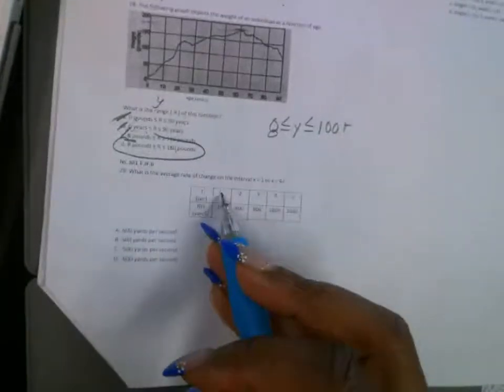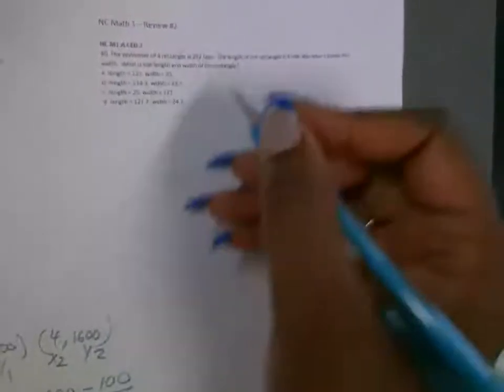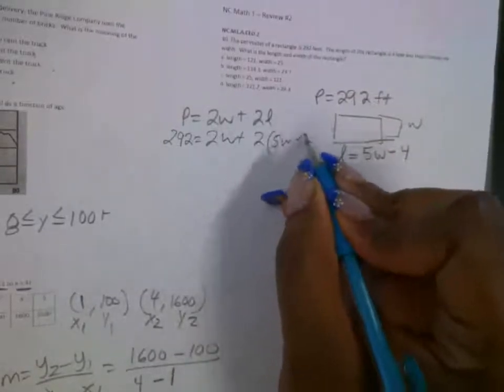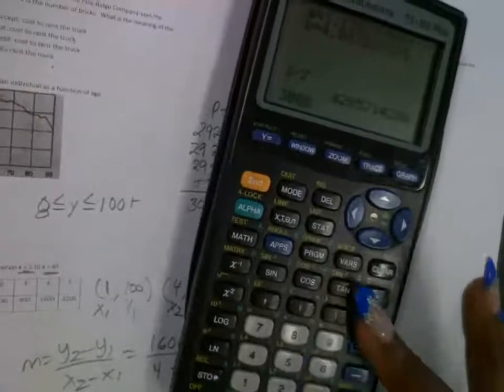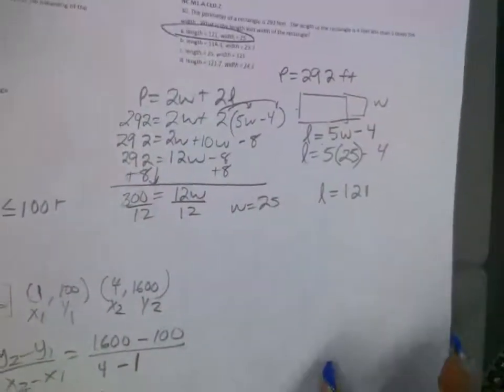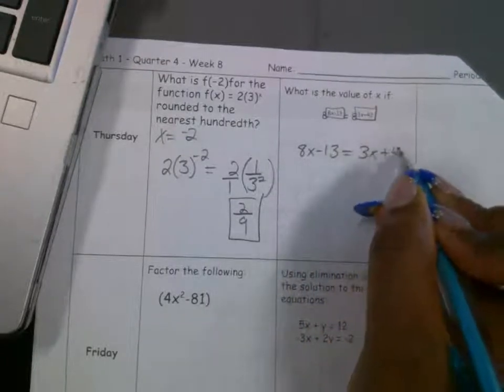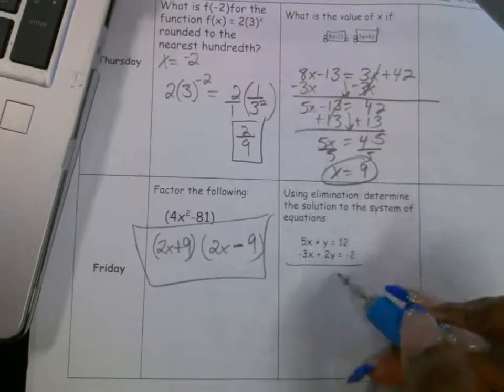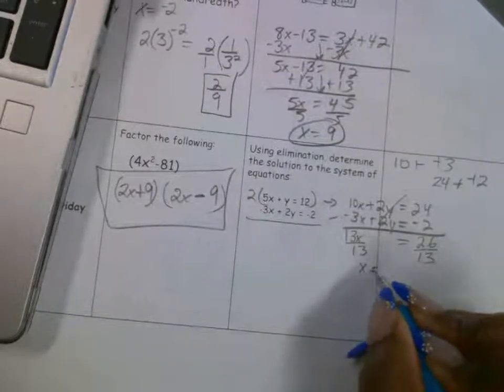Q4W8 M1 Wednesday HW Help